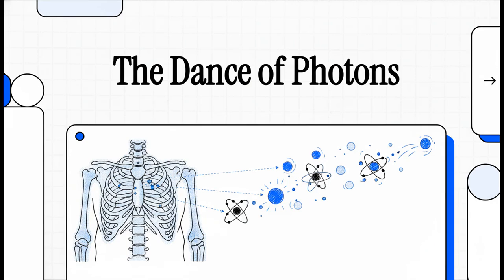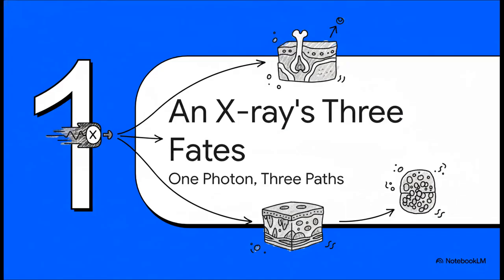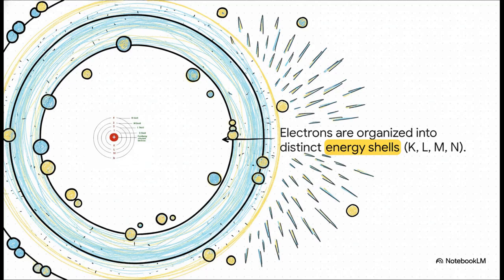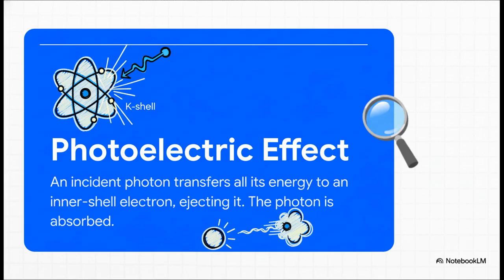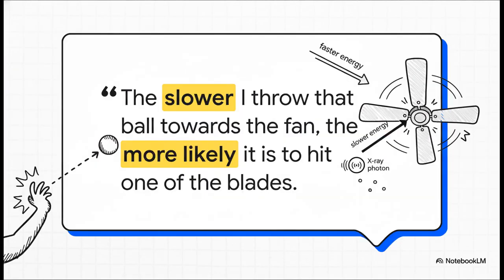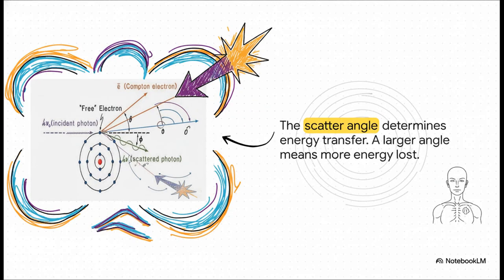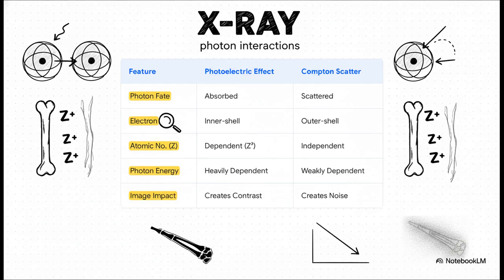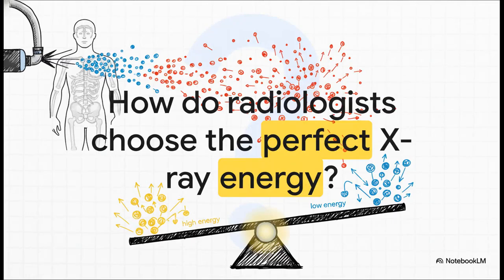Master X-Ray Interactions! Compton & Photoelectric Effect Explained | BRT Physics Prep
Preparing for your Bachelor of Radiation Technology exams? This session focuses on the physics of photon interactions that every Radiologic Technologist must know. We simplify the complex math into easy-to-understand concepts.